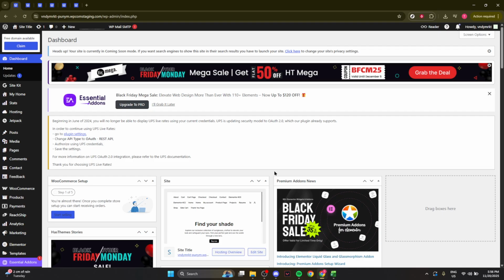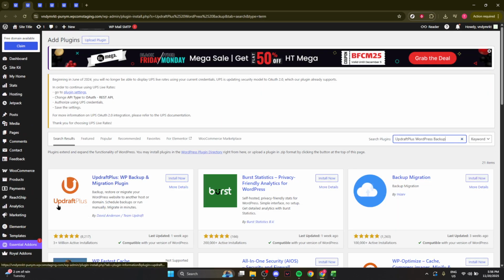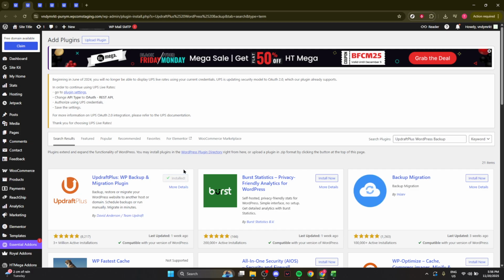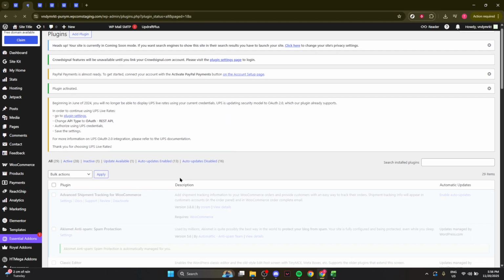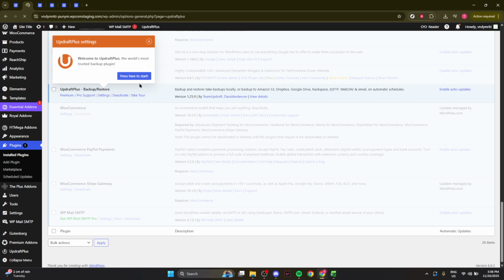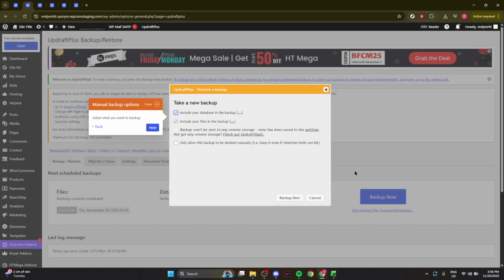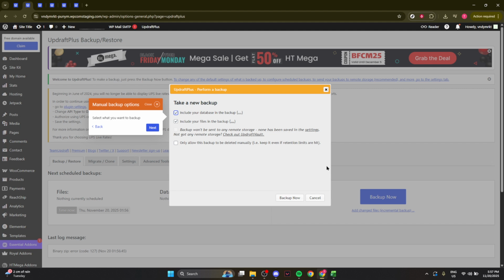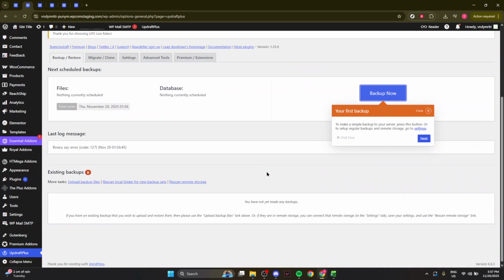How To Backup Woocommerce [2025 Guide]